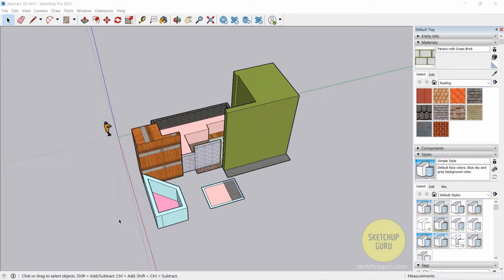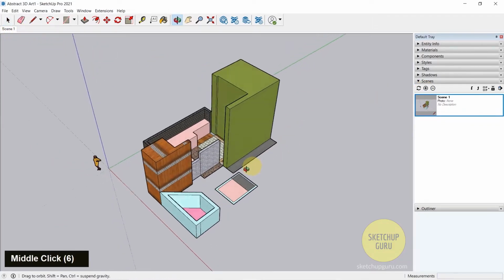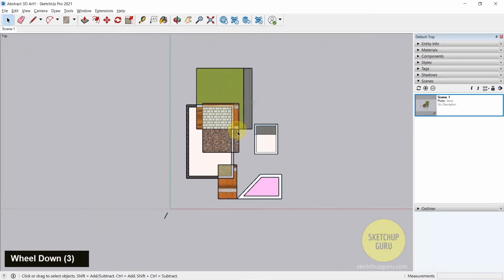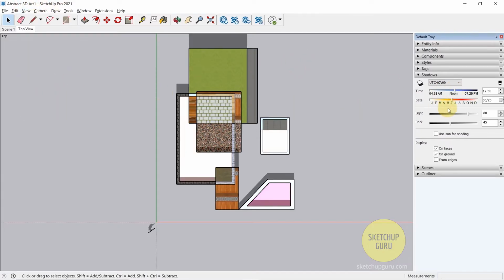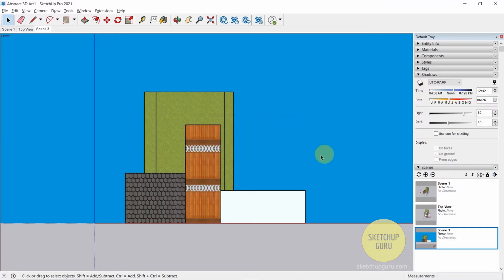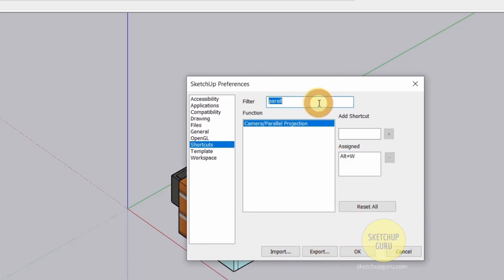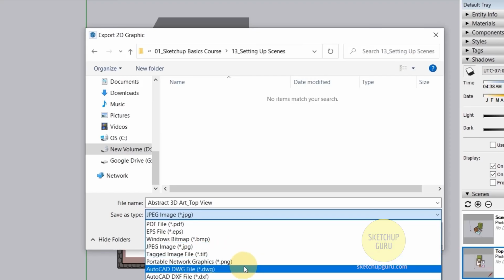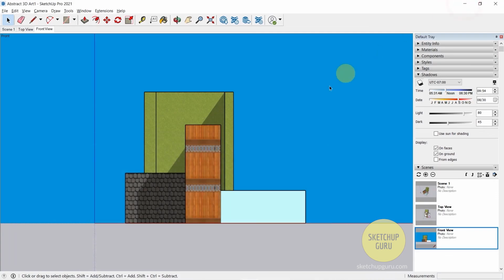15 Setting up Scenes in Sketchup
In this video, I will show you how to set up scenes/camera views in Sketchup the right way!

⏱️ Timestamps
0:00 - Introduction
0:29 - Create a scene in Sketchup
1:13 - Parallel projection in Sketchup
2:05 - Set up a plan to view scene
2:49 - Provide shadows in Sketchup
3:05 - Update the scene
4:07 - Set up a front view scene
4:39 - Shortcuts in Sketchup
5:59 - Export your scene